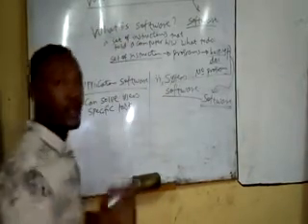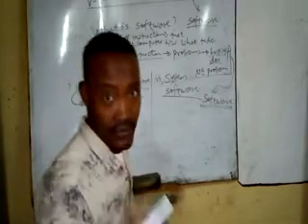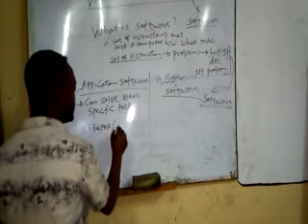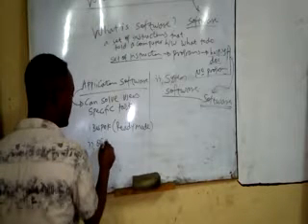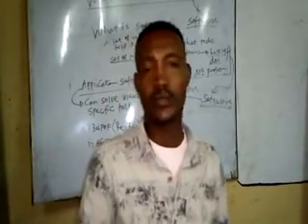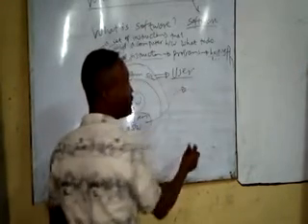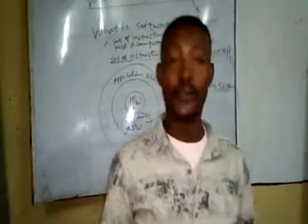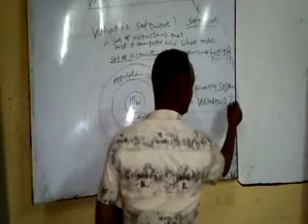Computer System Part four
This video describes about computer system which includes hardware, software, input devices, output devices, processing devices, storage devices etc...